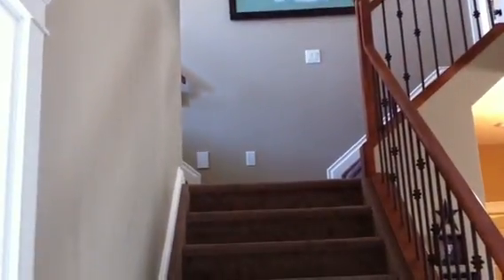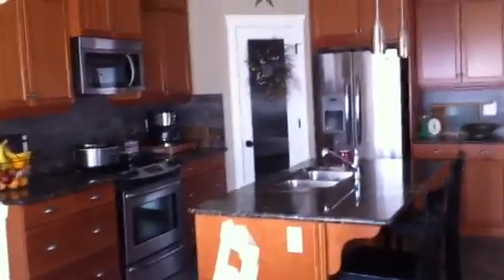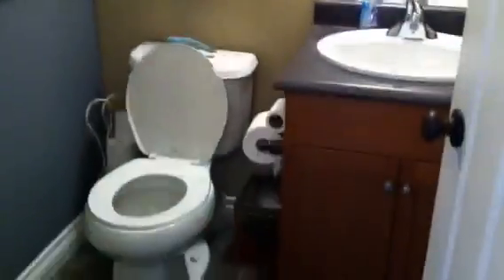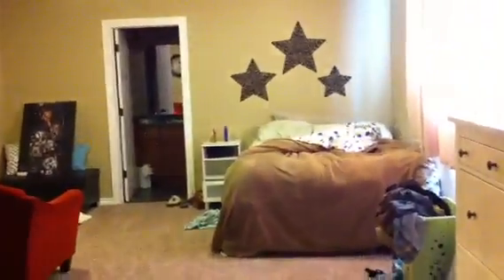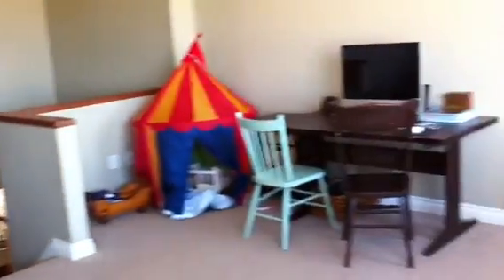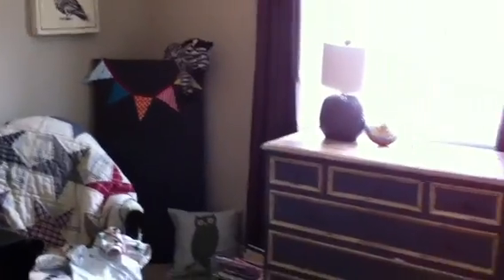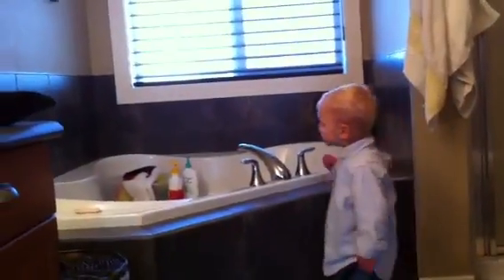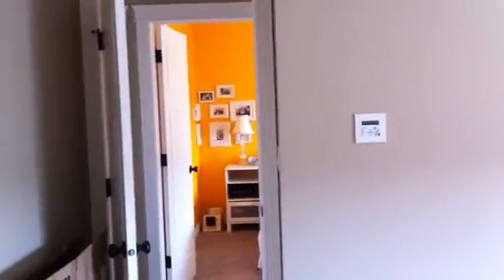Our new home